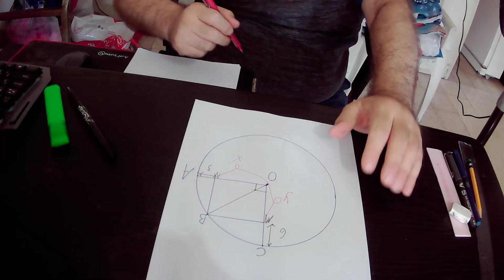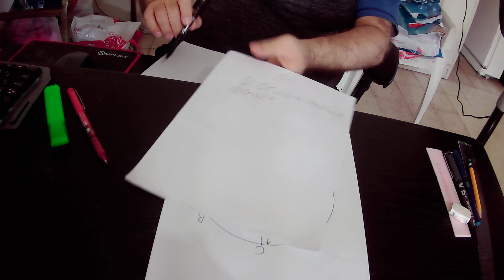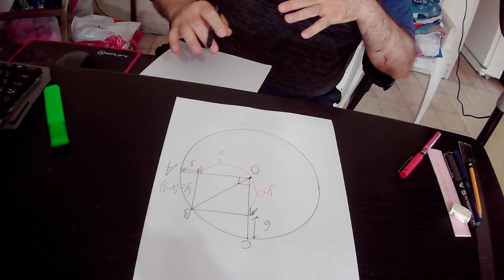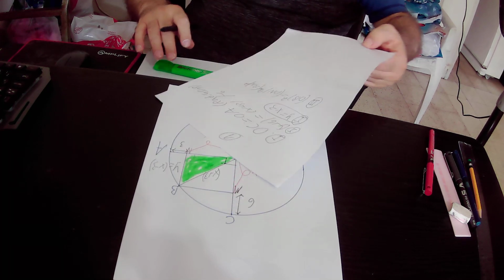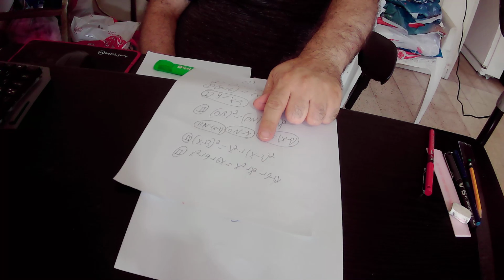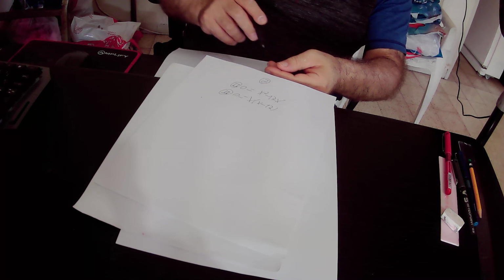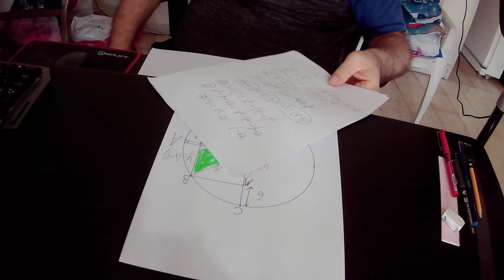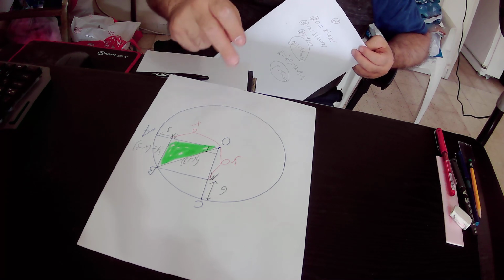FIND RADIUS OF A CIRCLE